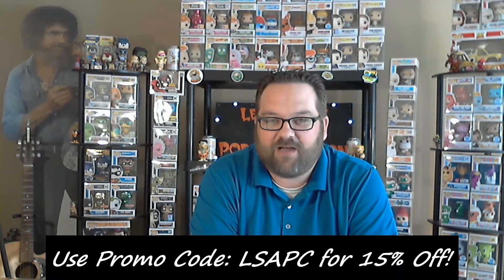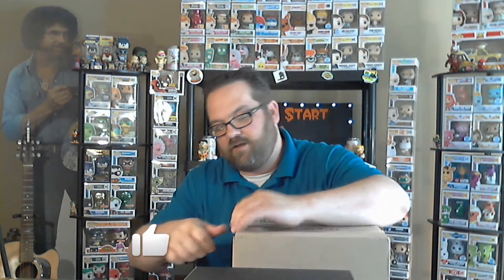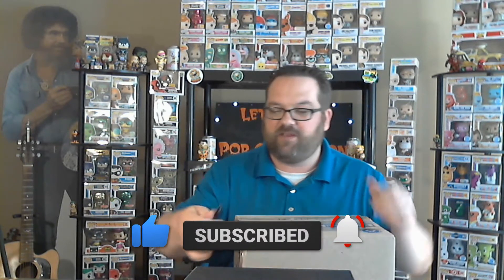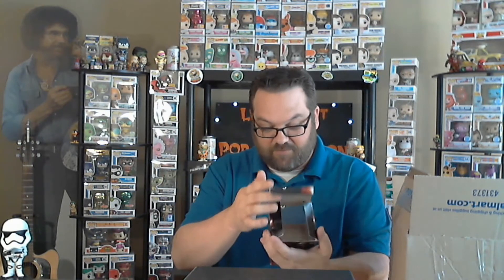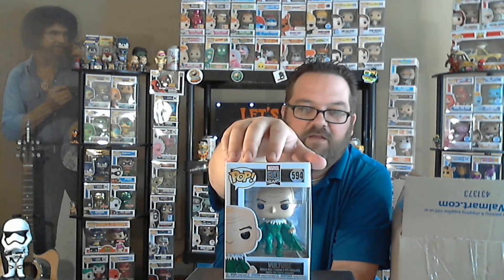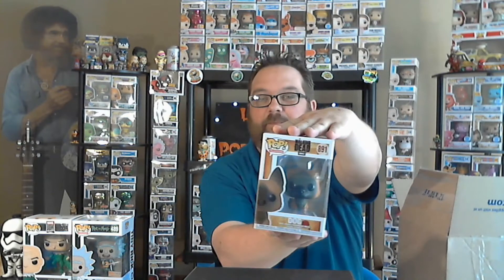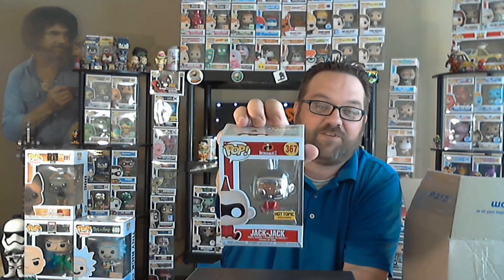$50 Guaranteed Value Poppas Pop Shop Mystery Box!